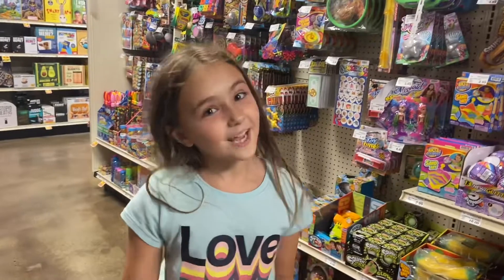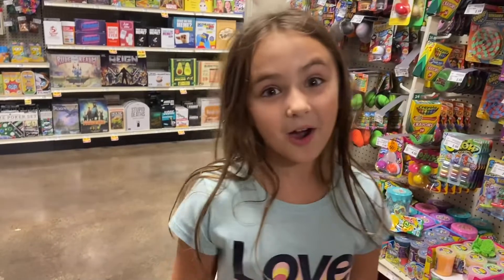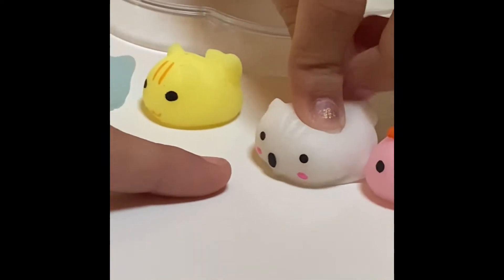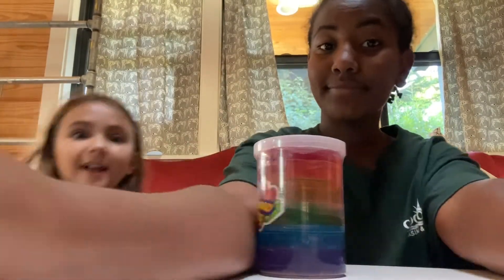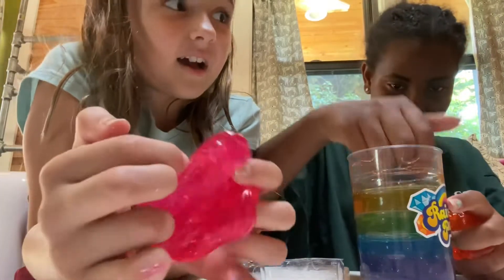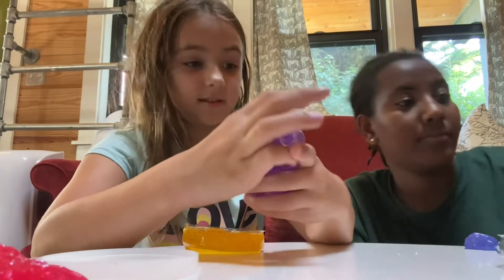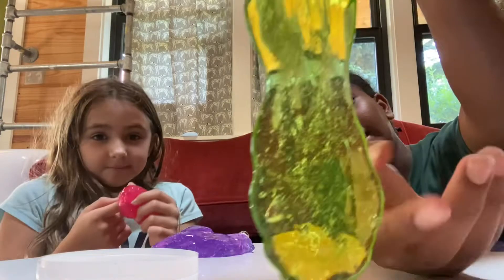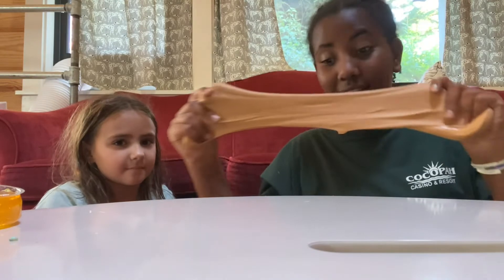Magnificent Mango - Slime and Toy Surprise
Magnificent Mango and Hiyab go to Fred Meyers and buy some fun toys.